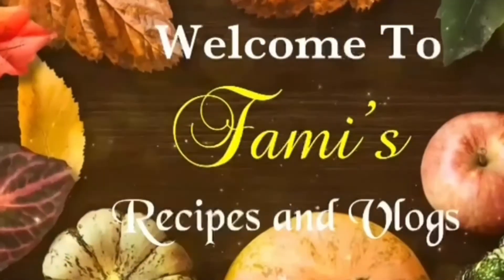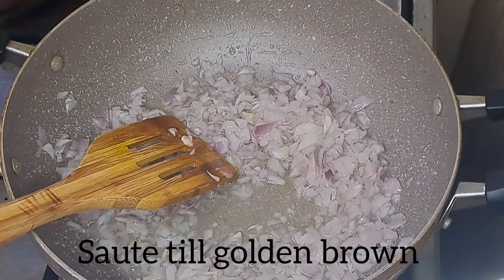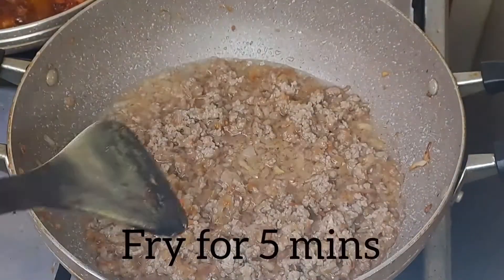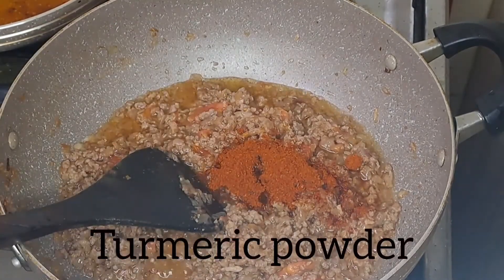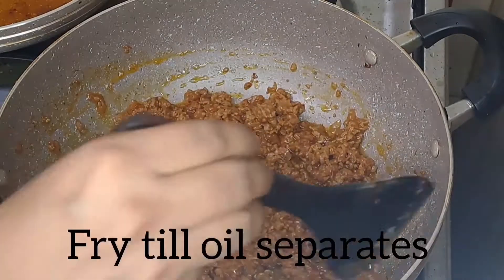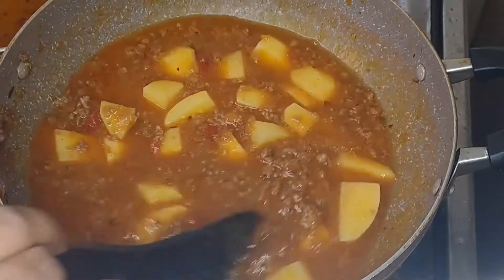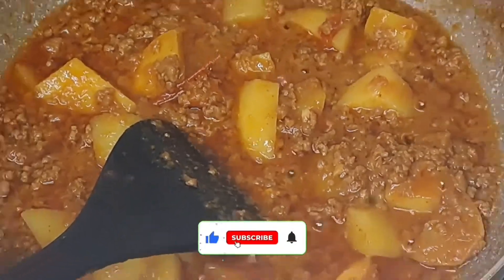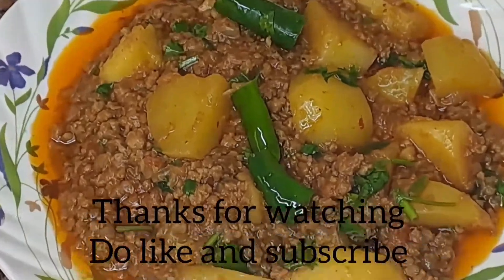Keema Aloo Recipe in Tamil/How to make Aloo Keema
Keema Aloo Recipe/ How to make Aloo Keema

How to make aloo Keema
How to make minced meat in Tamil
How to make Keema aloo in Tamil
Mutton Keema aloo recipe in Tamil
Aloo Keema
minced meat